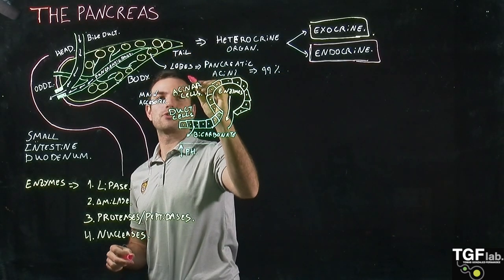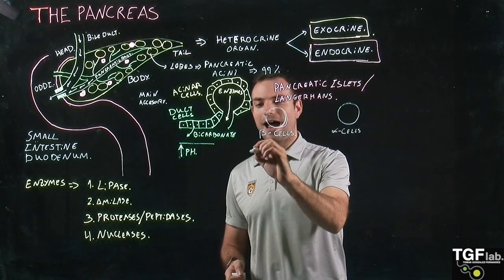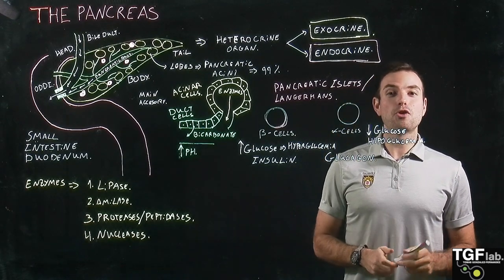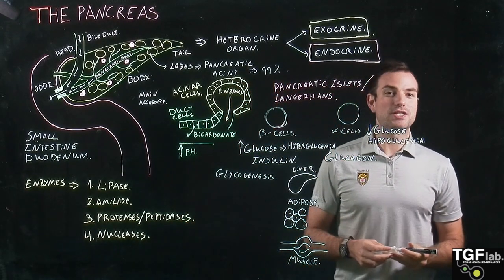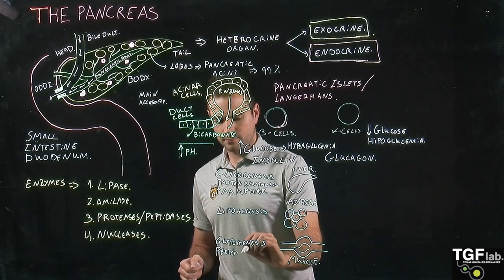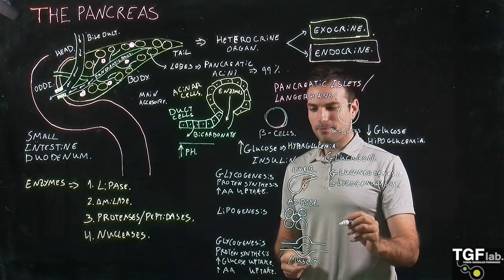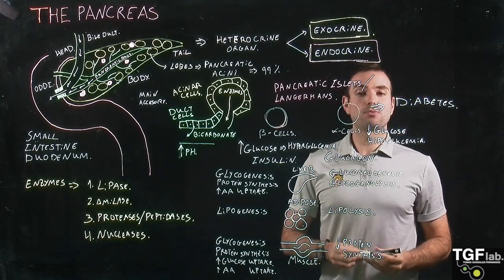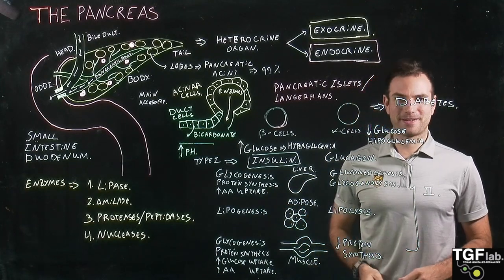The Pancreas Part 2 Endocrine Function